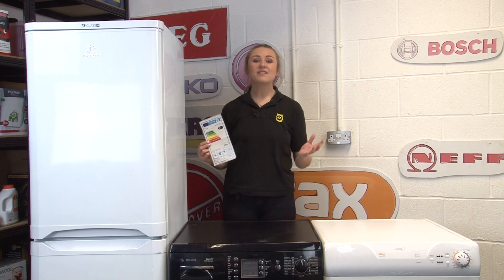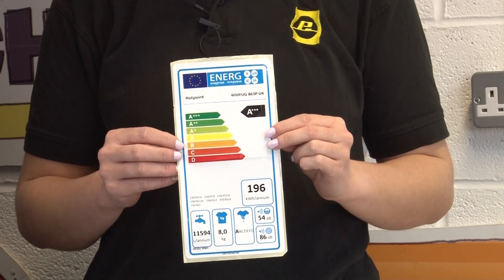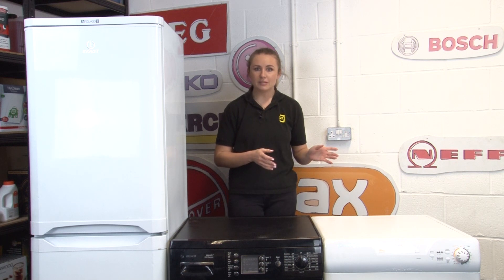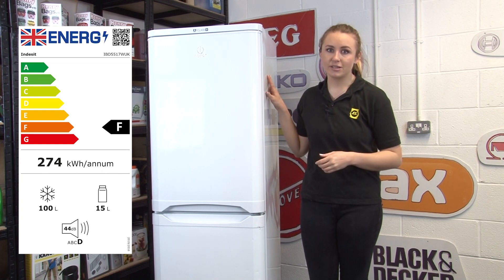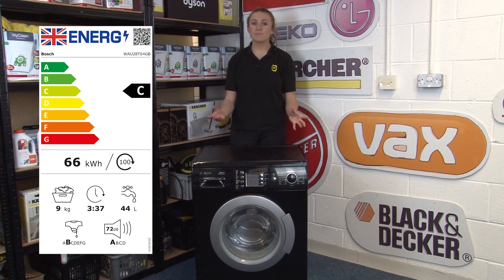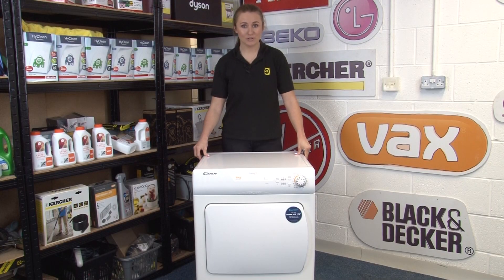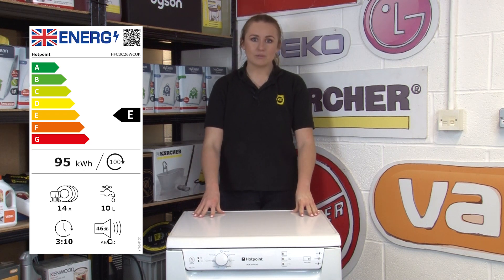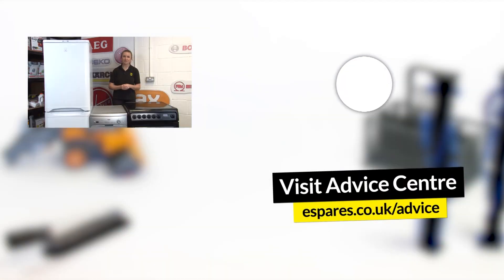What You Need to Know About Appliance Energy Rating Labels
In this video, Amy tells you all you need to know about the new appliance energy rating labels for your household appliances.

From March 2021, energy rating labels will begin to change. This means the way household appliances are rated regarding their energy expenditure will change as well. It's important to stay up to date and in the know about these changes to make sure you're buying the right appliances for your home, as well as keeping on top of your financial and energy expenditure.

For information about which household appliances use the most energy and tips on keeping your appliance energy expenditure down, check out our blog post:

0:00 Introducing the video
0:30 Why are energy rating labels useful?
0:52 How the previous energy rating label worked
1:28 The purpose of the new updated energy rating label
1:47 Specific appliance energy rating labels
2:17 The new energy rating label for fridges
3:14 The new energy rating label for washing machines
4:03 The new energy rating label for tumble dryers and washer dryers
4:26 The new energy rating label for dishwashers
5:06 The new energy rating label for ovens
5:50 Suggested playlist: Appliance Energy Saving Tips